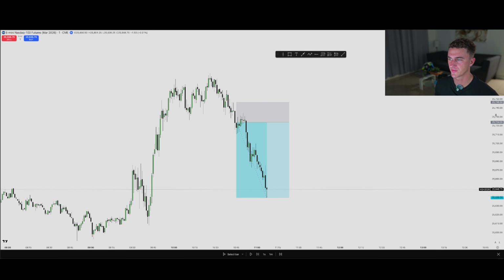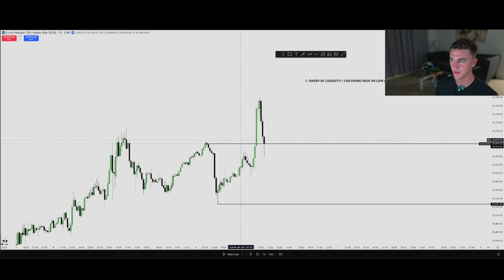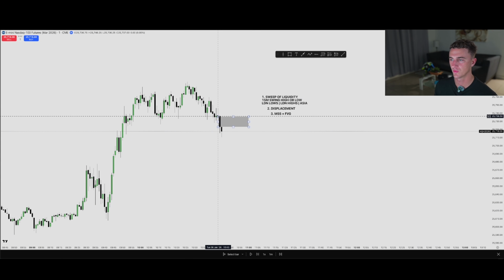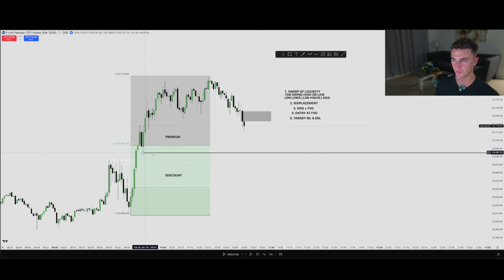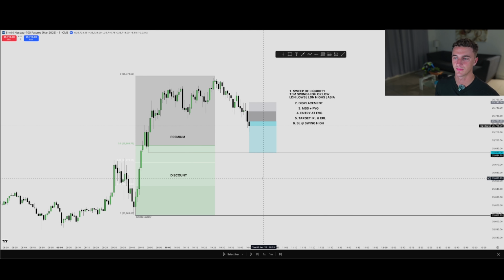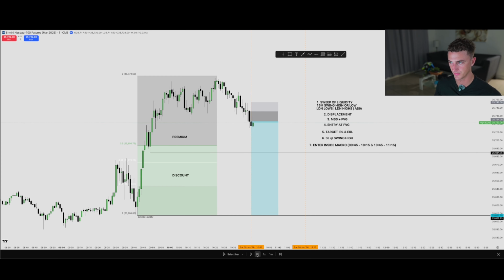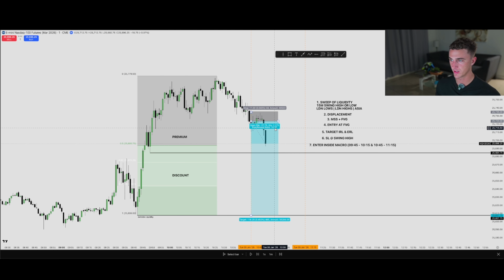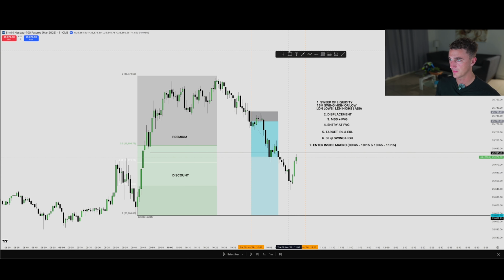The Only ICT Model You’ll Ever Need to Become Consistently Profitable